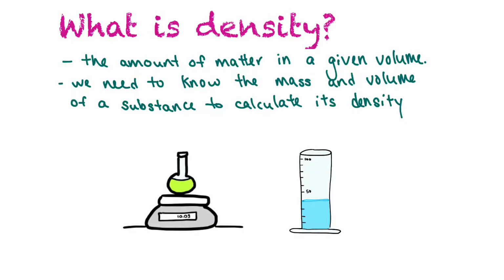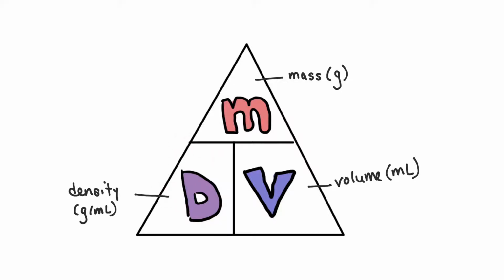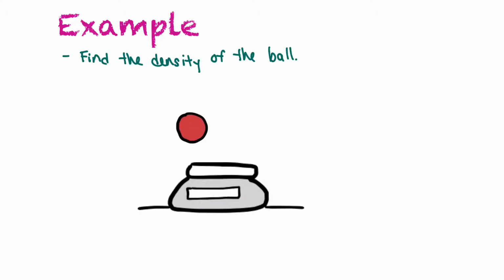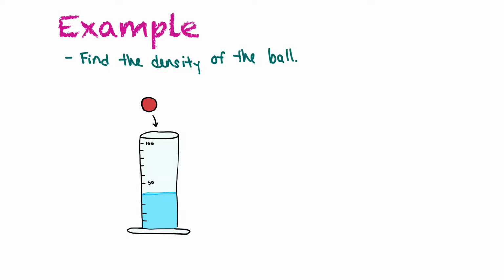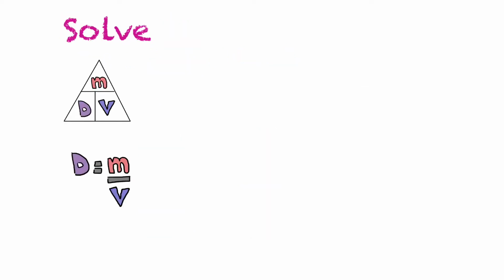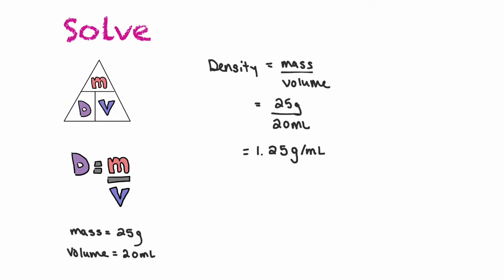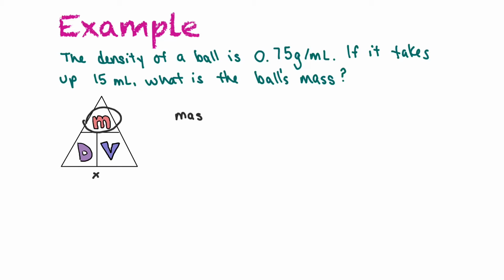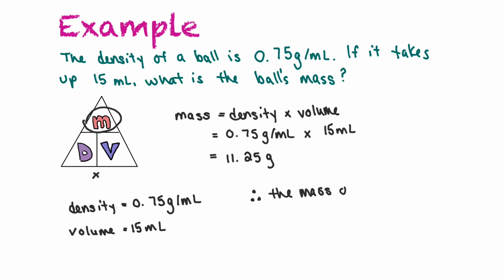Density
Learning how to calculate density.